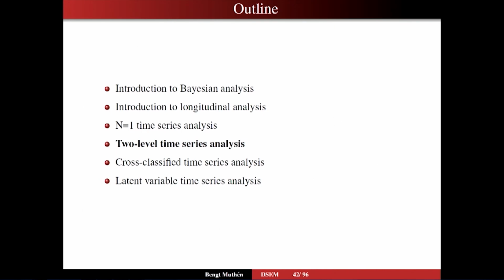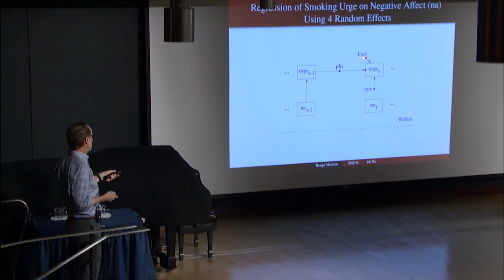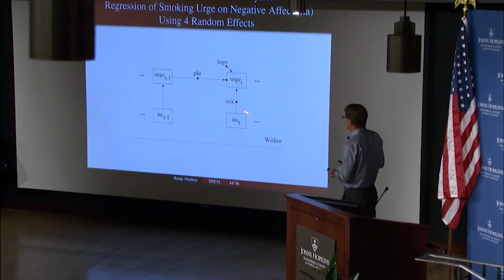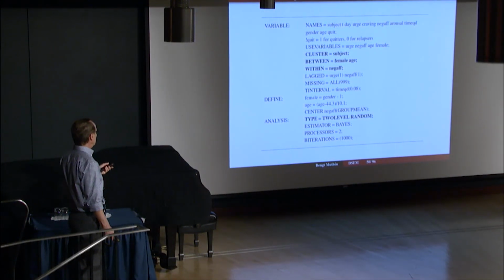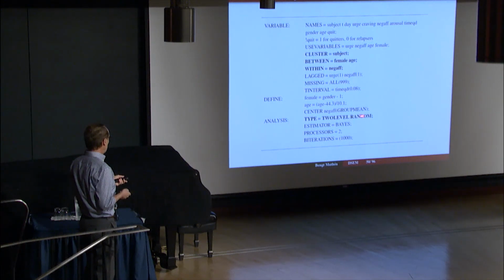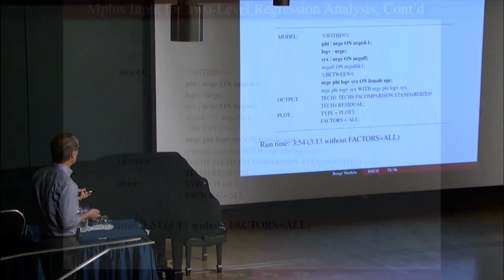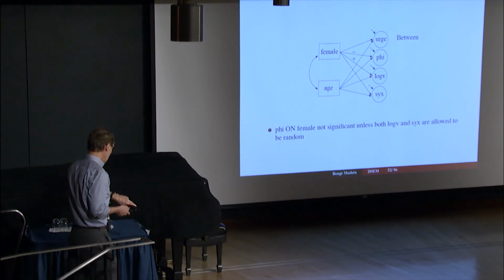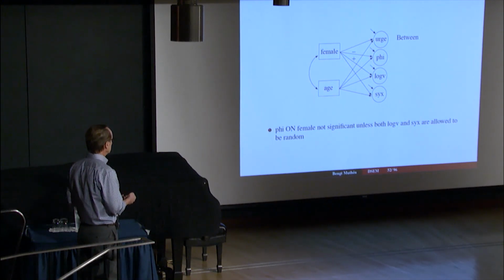Two-level Time Series Analysis, Mplus Short Course Topic 12: Intro to Longitudinal Analysis P10(3/9)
Mplus Short Course Topic 12: Introduction to Longitudinal Analysis (3/9)